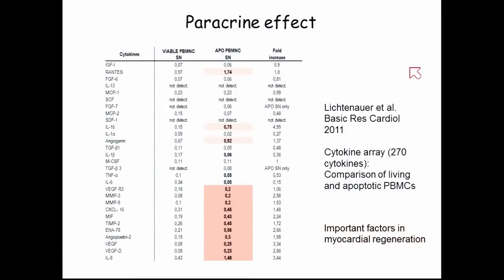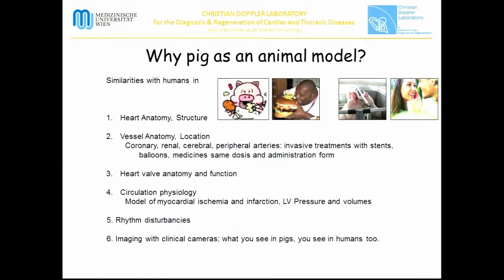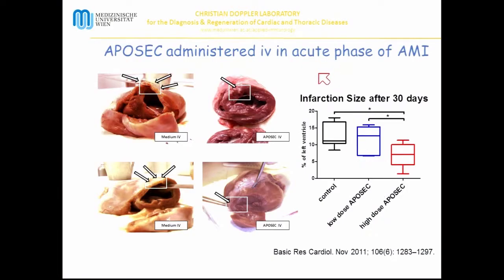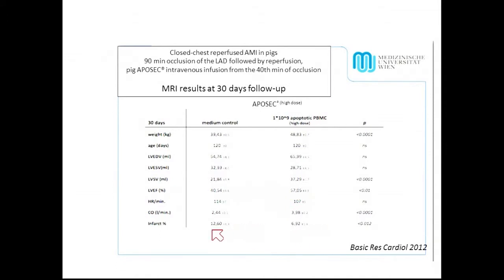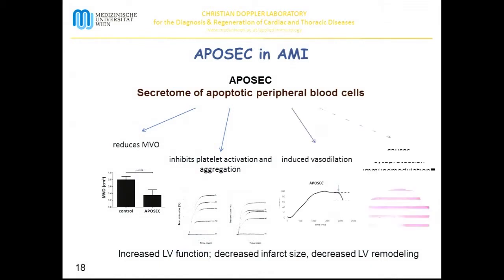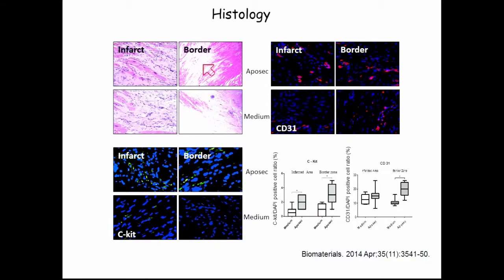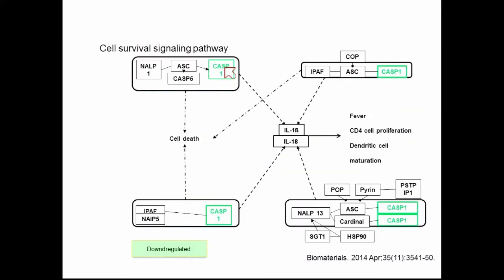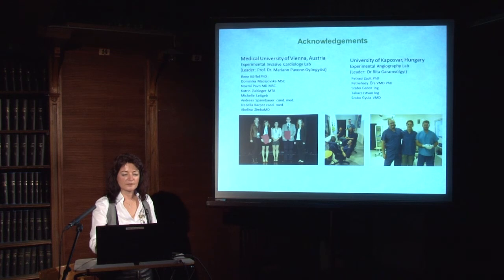APOSEC heart myocardial infarction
APOSEC and the heart: therapeutic effects in myocardial infarction